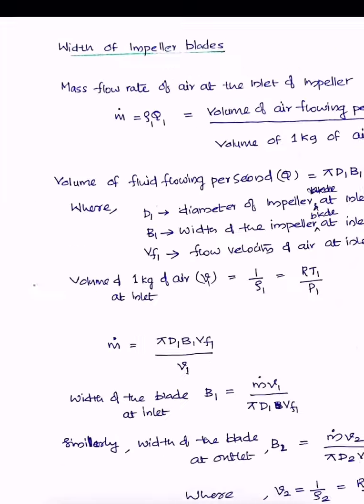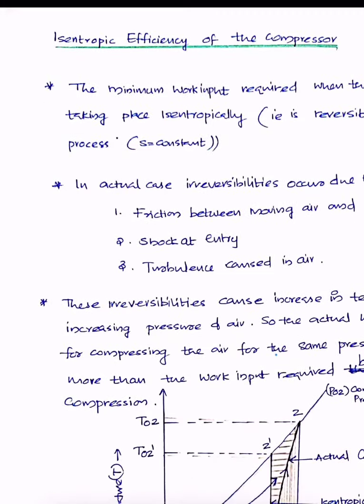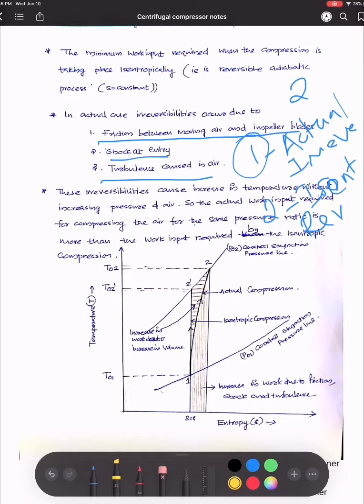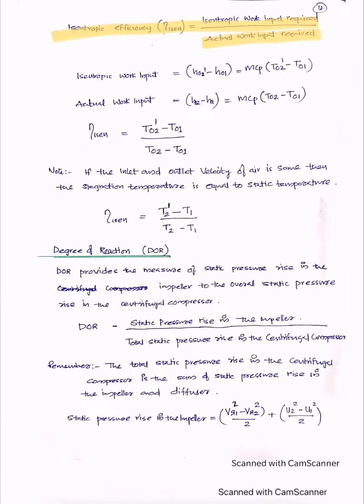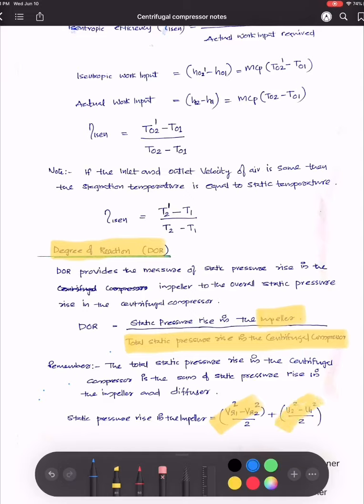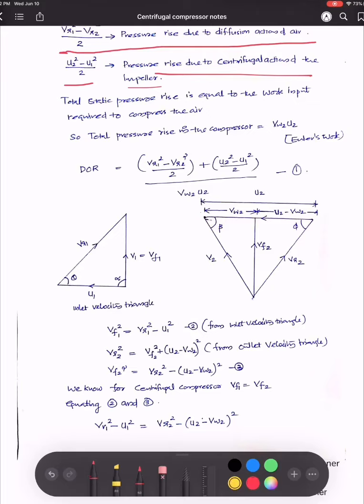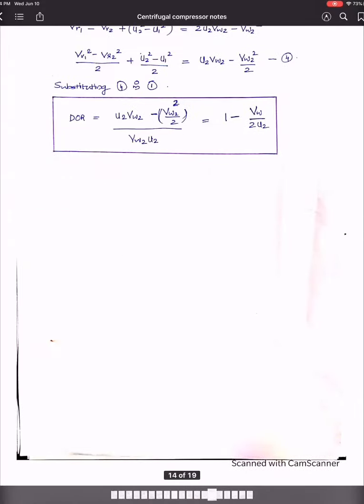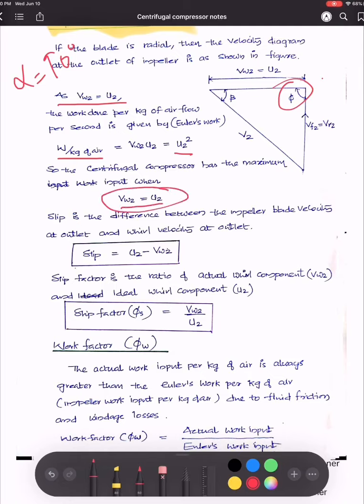CENTRIFUGAL COMPRESSOR: PART 3 : IMPELLER WIDTH, ISOMETRIC Eff, D.o.R, SLIP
1) Width of impeller
2) Isometric efficiency
3) Degree of Reaction
4) Slip and Slip Factor